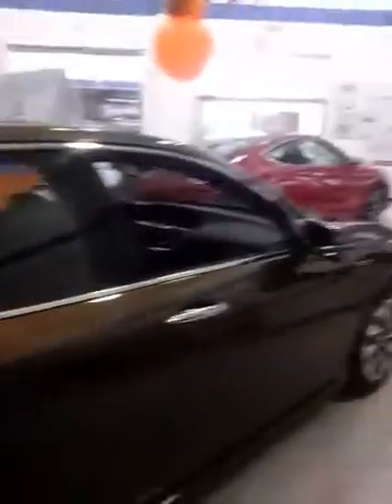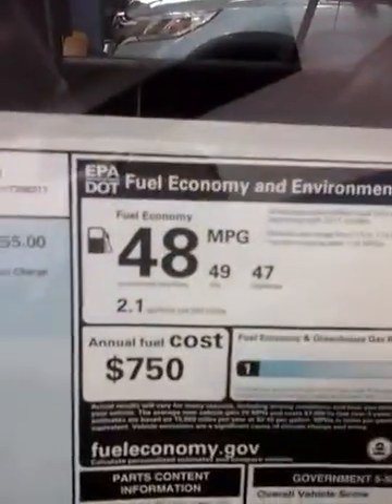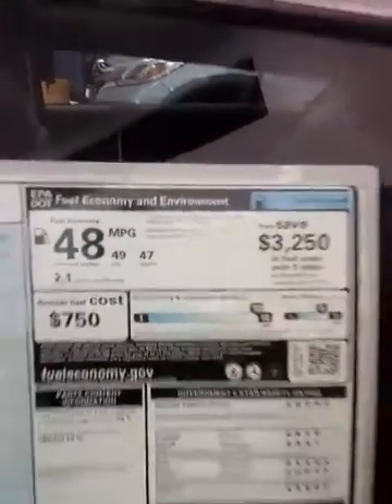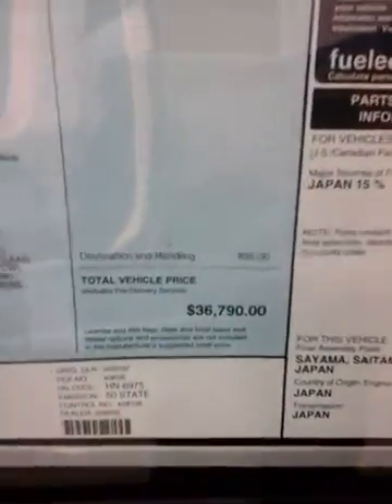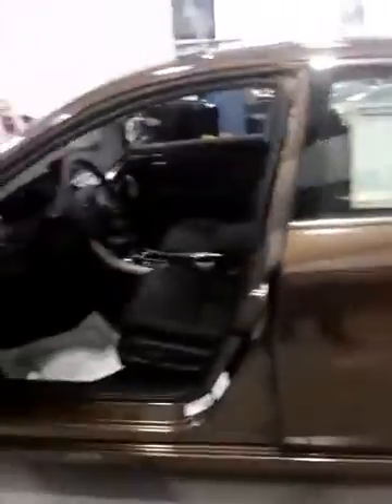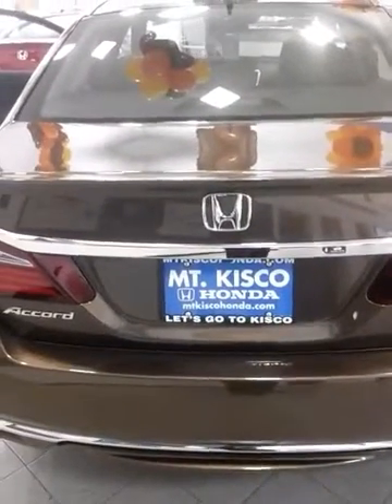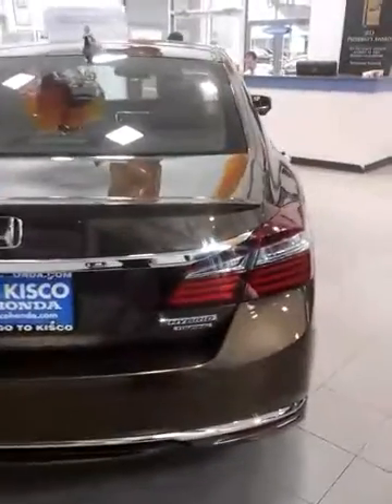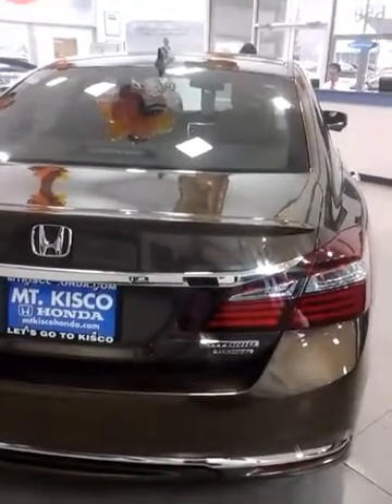Accord hybrid for carl from mt kisco honda